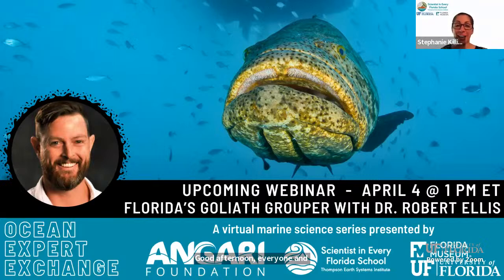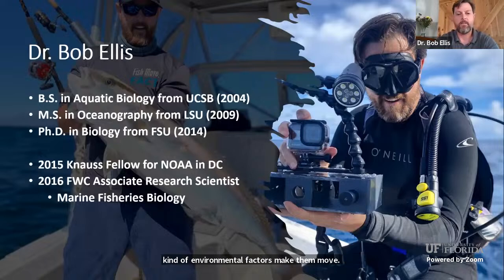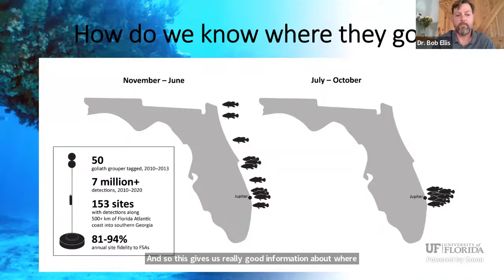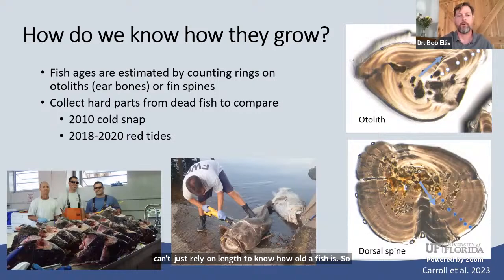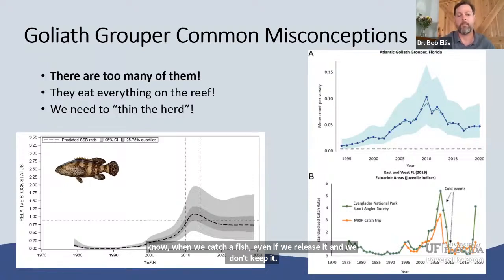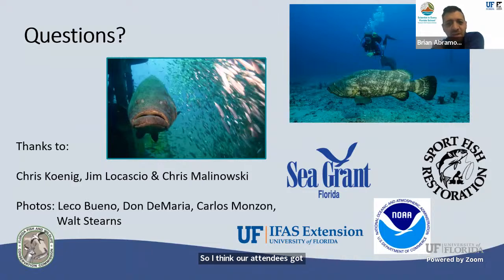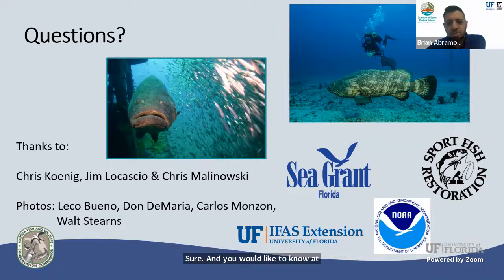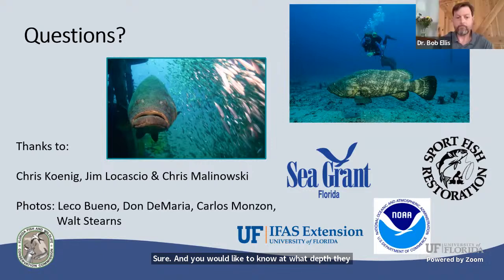Florida's Goliath Grouper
Dive into marine science topics with the Ocean Expert Exchange series hosted by Scientist in Every Florida School and the ANGARI Foundation. Dr. Bob Ellis shares details of Florida’s goliath grouper populations, including their ecology and the ongoing research being done to help study and manage them.